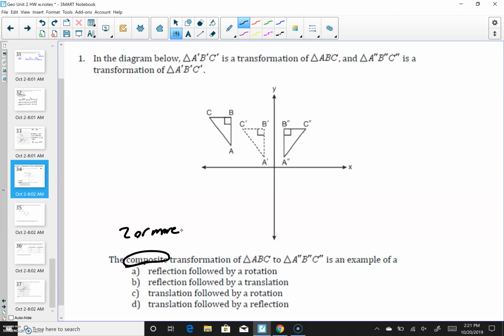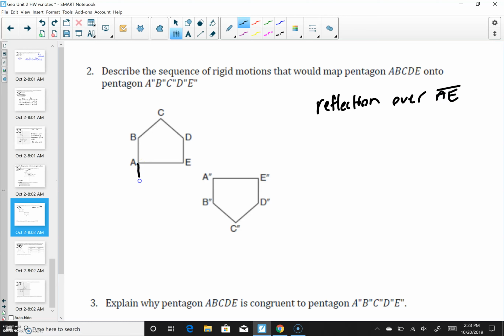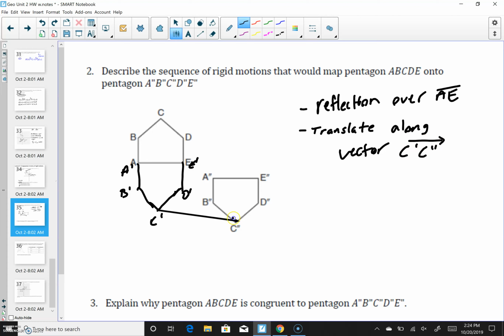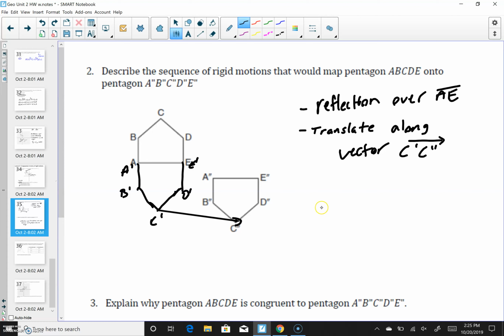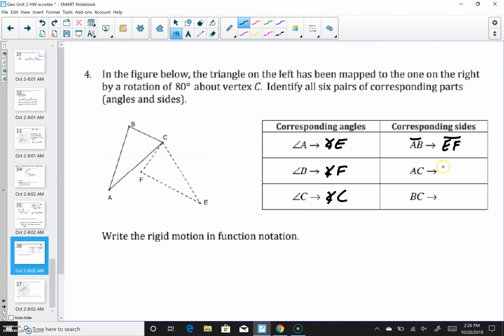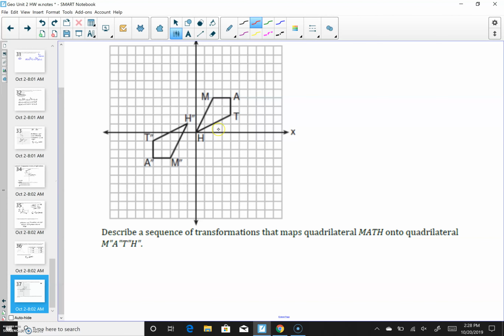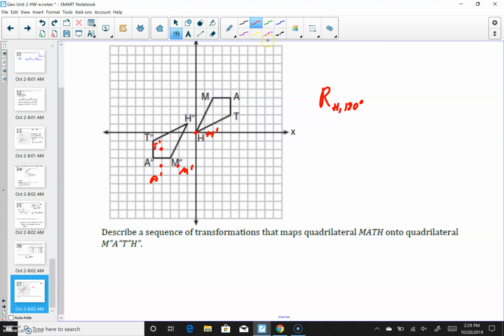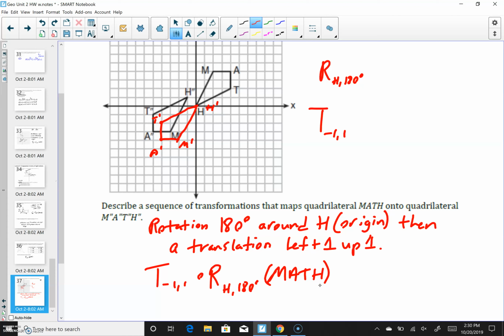Geo U2 L9 HW